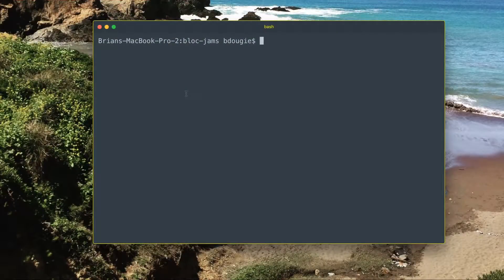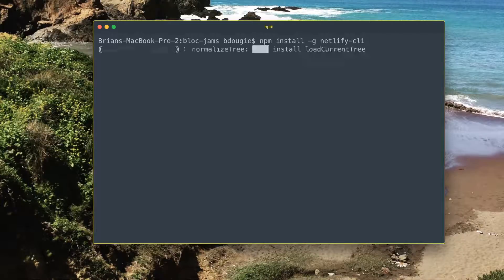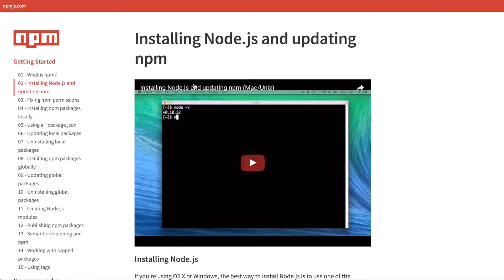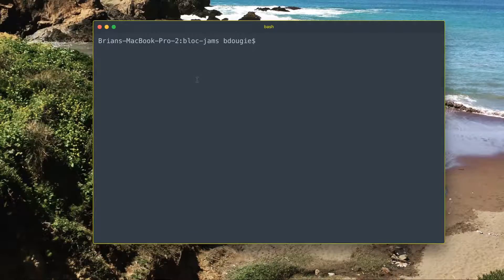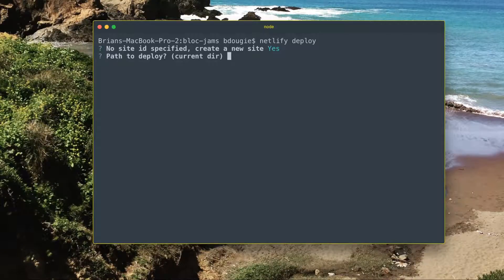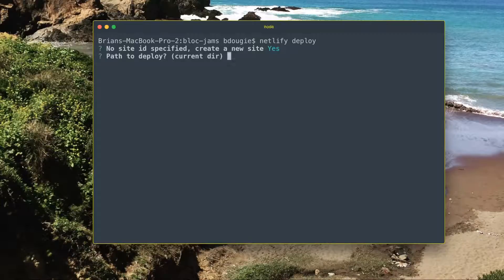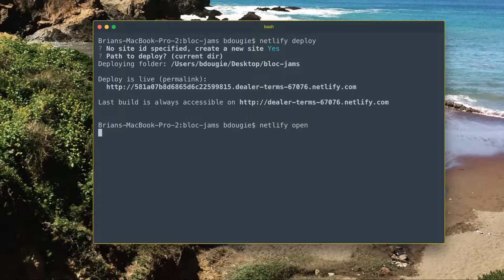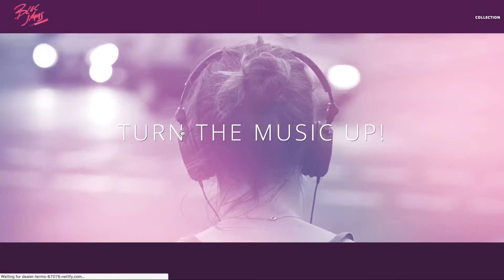Getting Started with Netlify - CLI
Netlify is a SAAS platform that integrates and automates all services needed to deploying and maintaining modern websites. Using Netlify to deploy your site can be done with the following steps:

npm install -g netlify-cli && netlify deploy